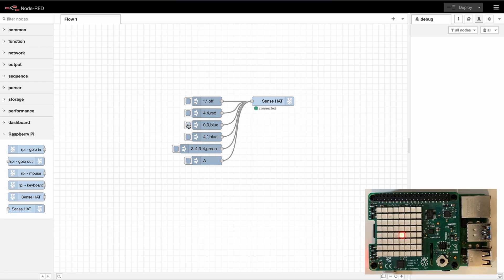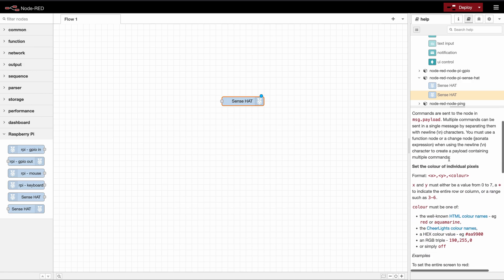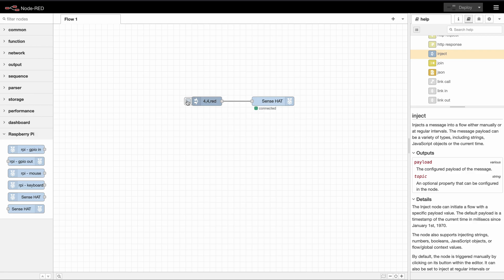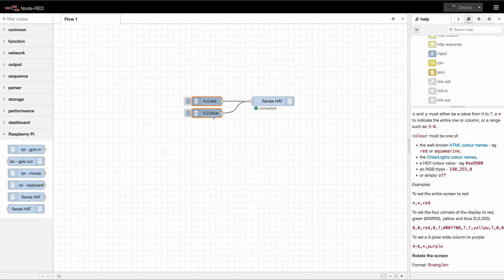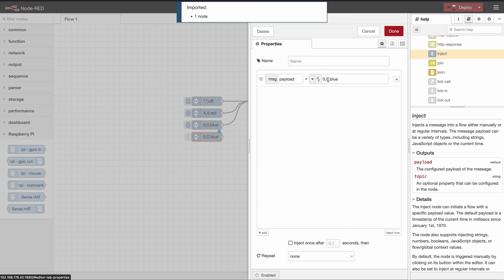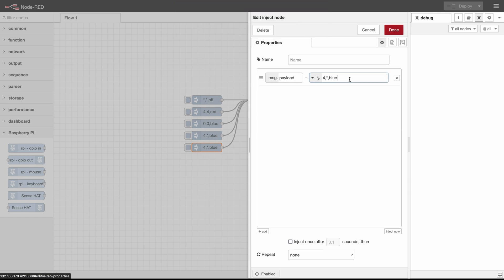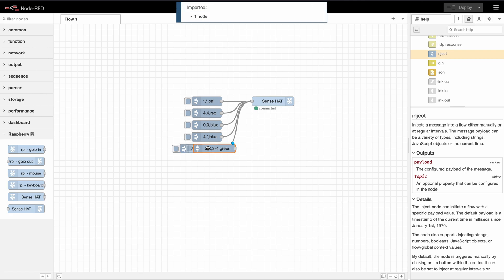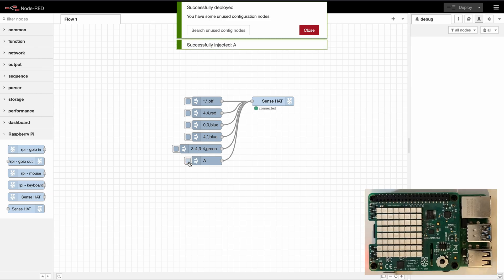Raspberry Pi SenseHat Output \\ Node-Red Tutorial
After learning about the Sense Hat inputs in the last Raspberry Pi video, we will take a look at the outputs in this video.

0:00 Introduction
0:10 Preview
0:46 Getting Started
1:08 Single Pixel
2:05 Clear Pixels
2:45 Row & Column
3:29 Pixel Range
4:05 Scrolling Text
5:17 Outro